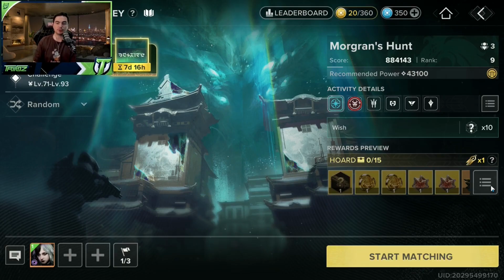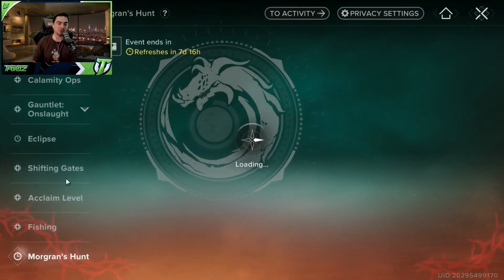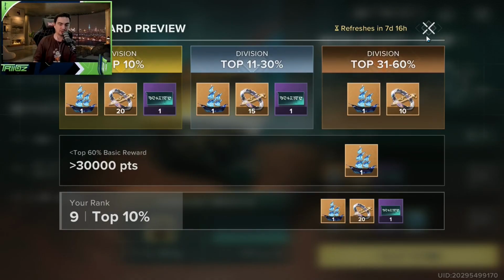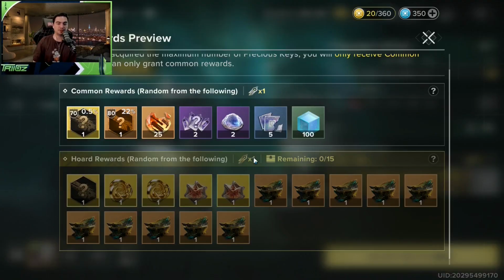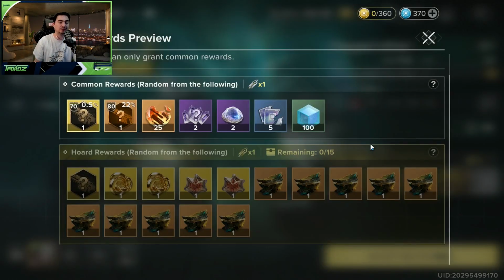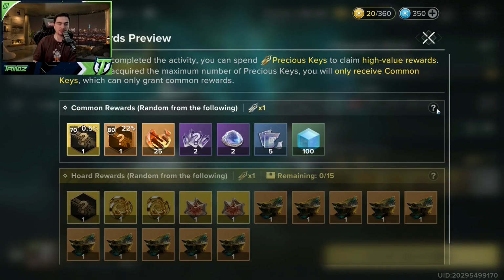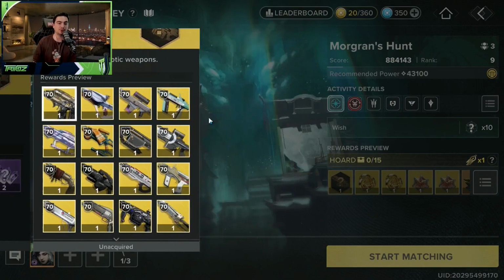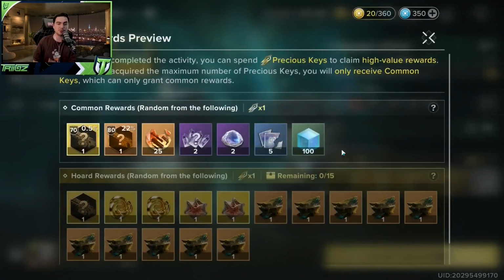Morgran's Prey Event Rewards Are INSANE!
This video covers how the Endless Hunt Event works, focusing on the rewards that you can get, especially exotic weapons. I share tips on farming the event efficiently. You don't need to reach crazy high rounds to get the best loot from this event!